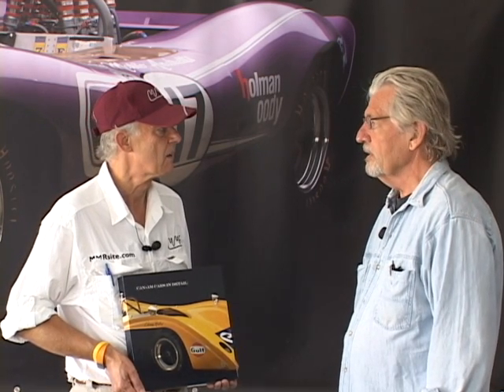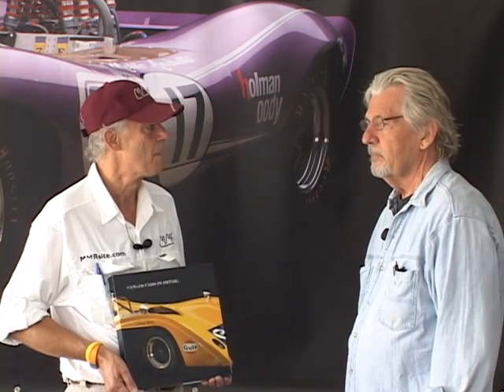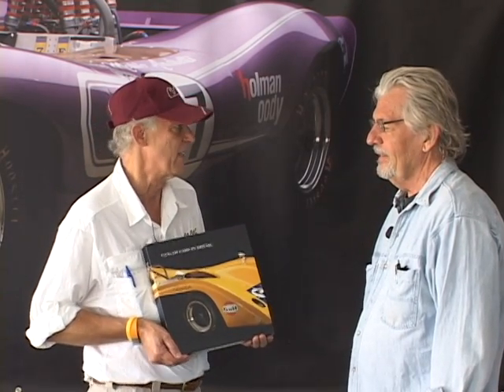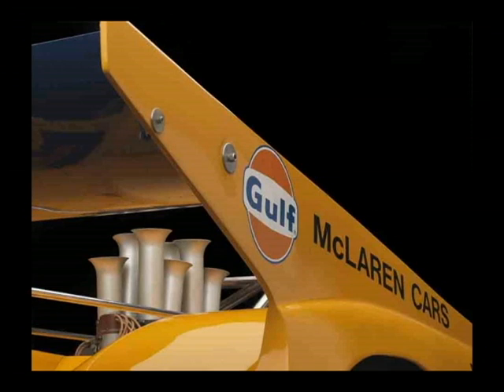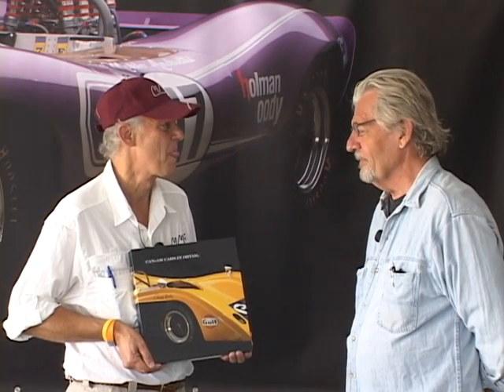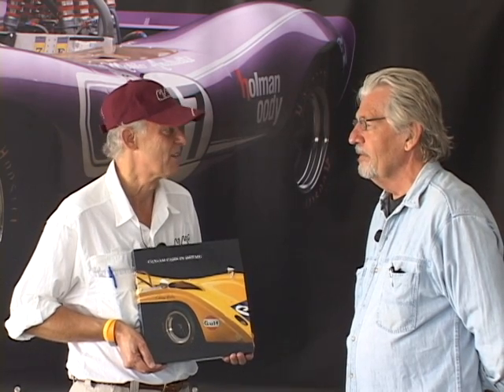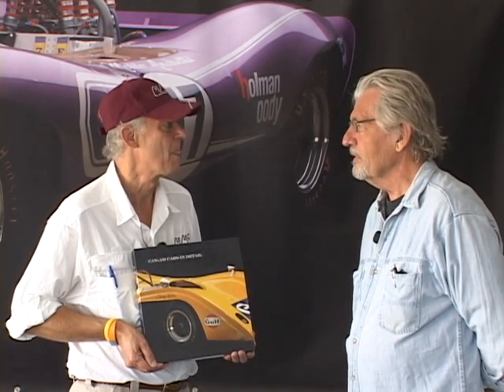harholdt book avi